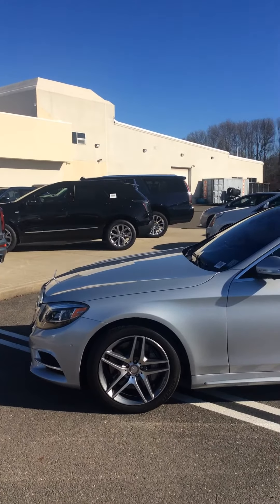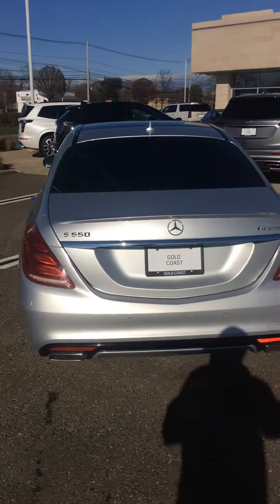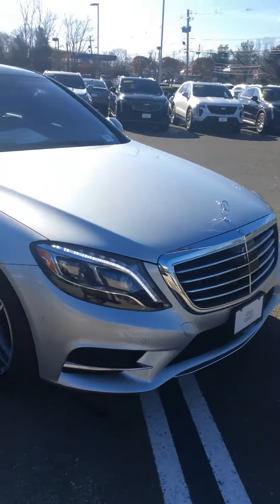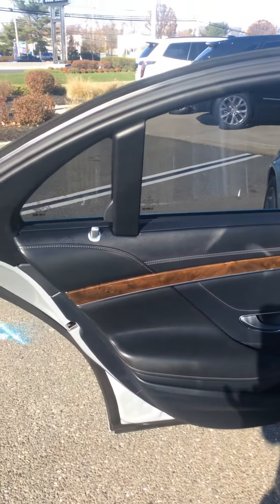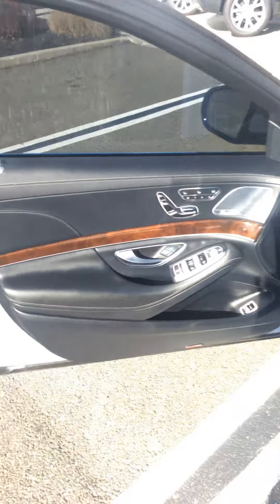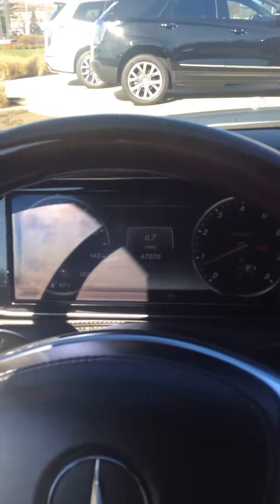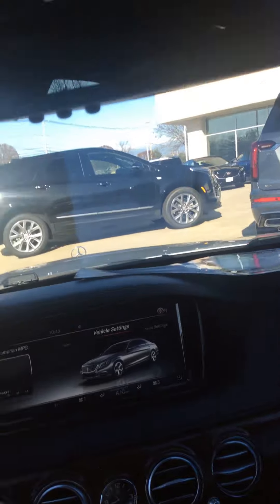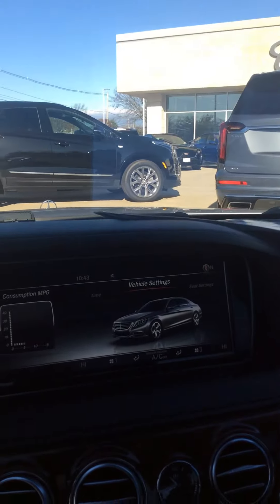November 24, 2020